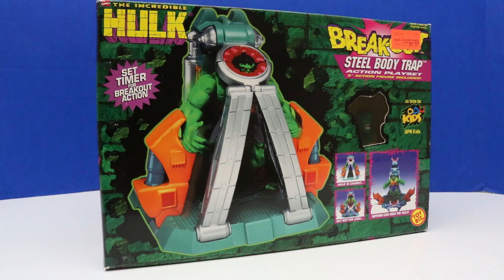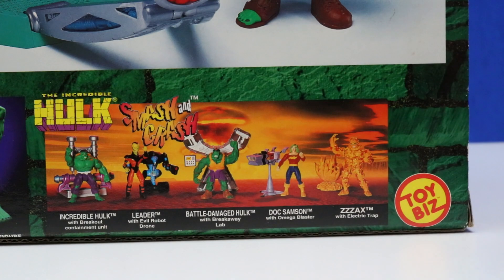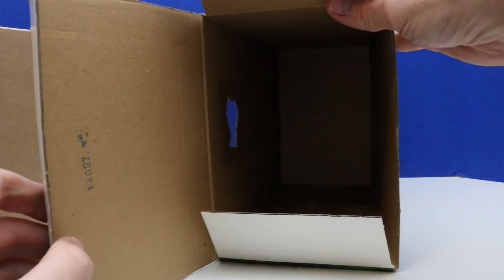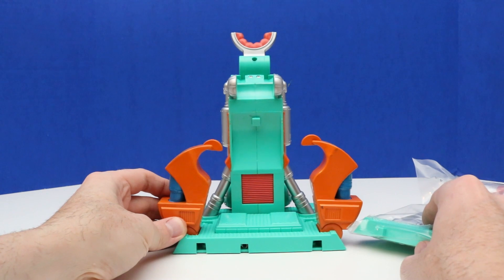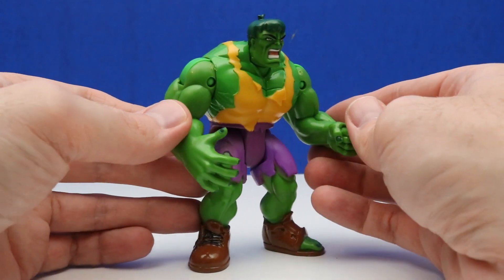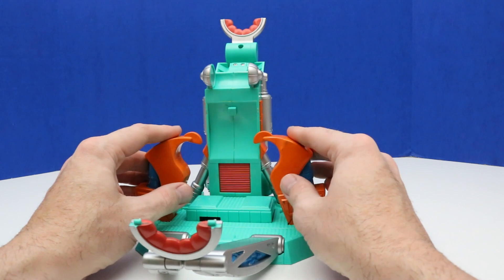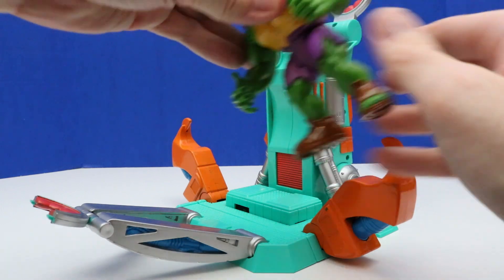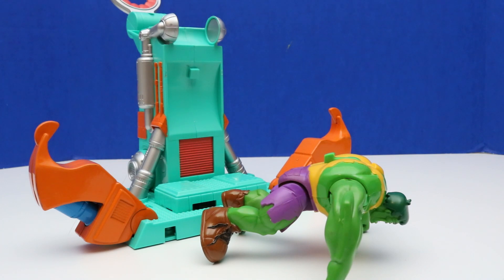Incredible Hulk Steel Body Trap Action Playset | Vintage Collectable Toy Review